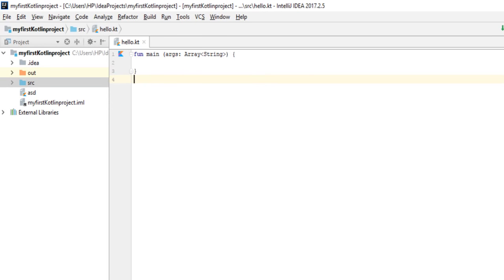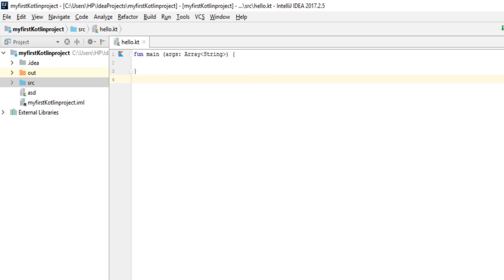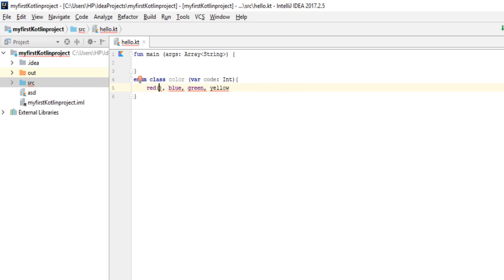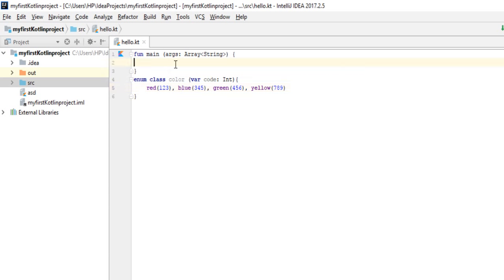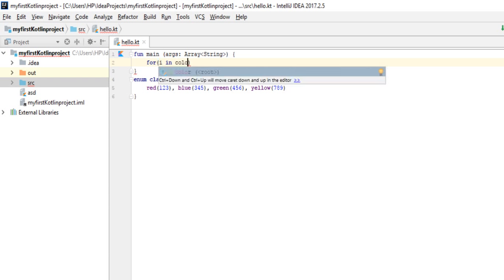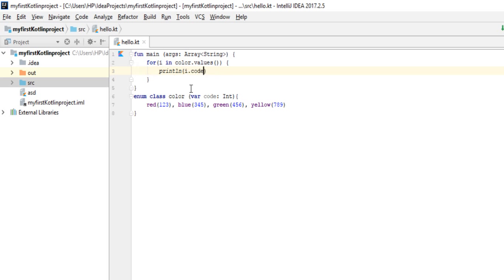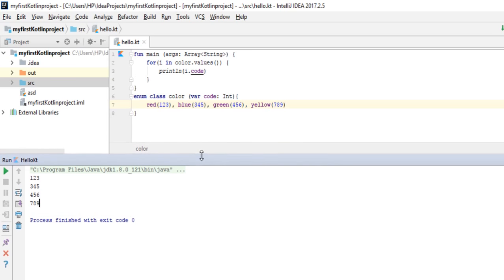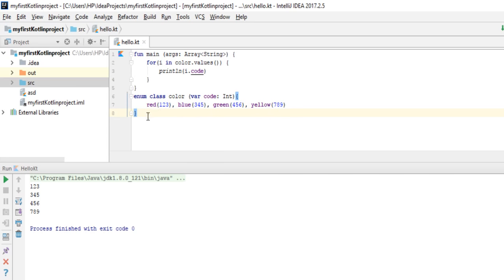Kotlin Tutorial - Chapter(64): Kotlin Enum Class